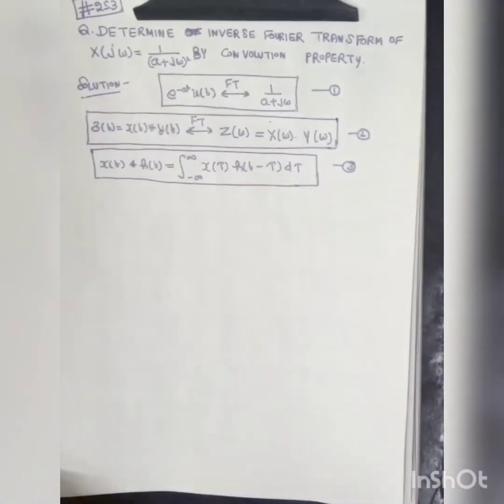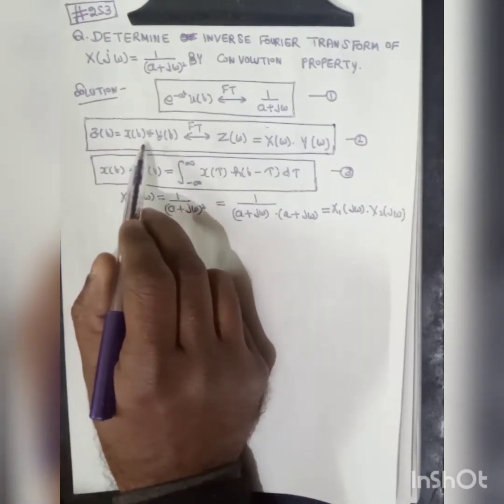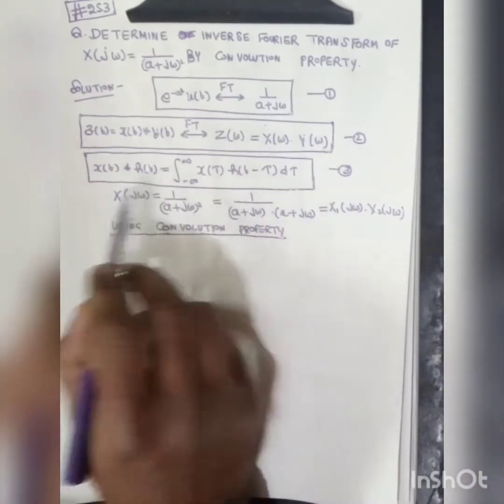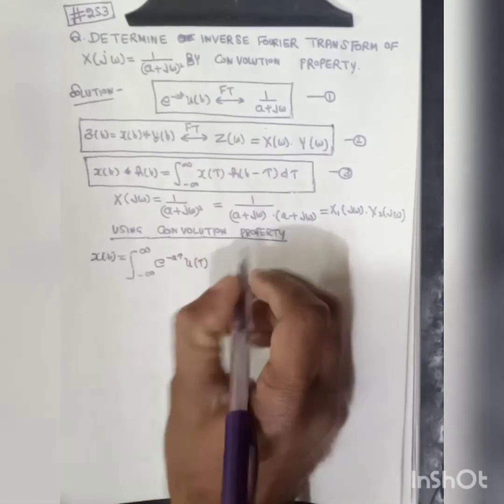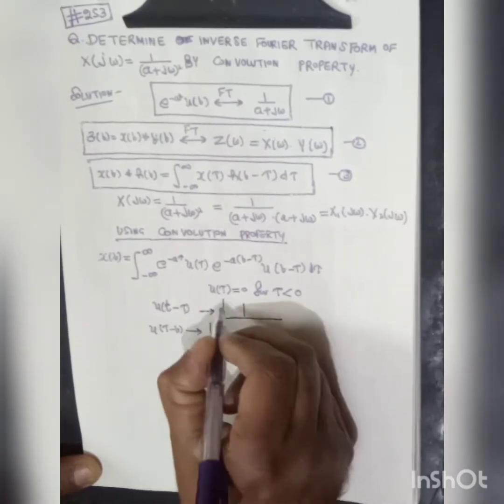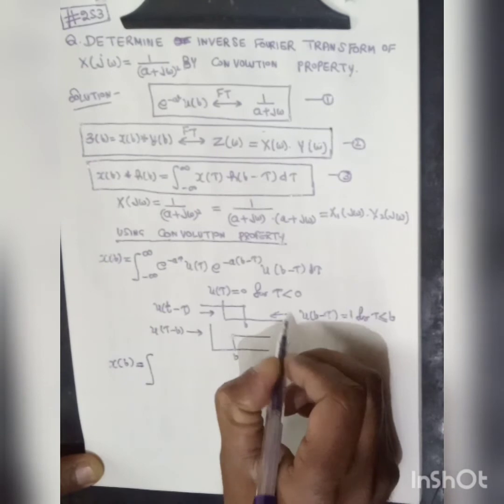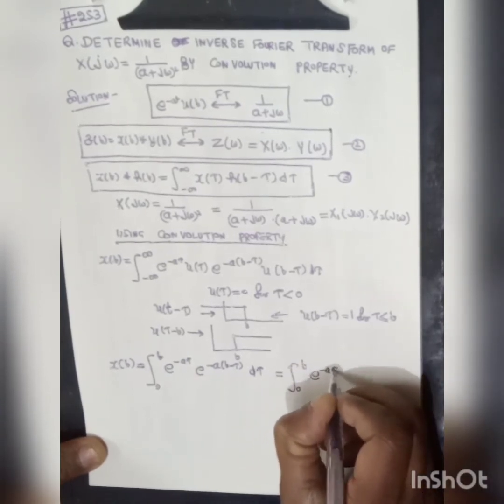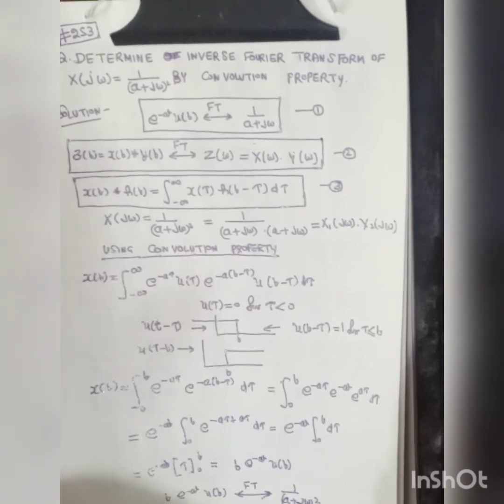#253 FINDING INVERSE FOURIER TRANSFORM OF A FUNCTION BY USING CONVOLUTION PROPERTY